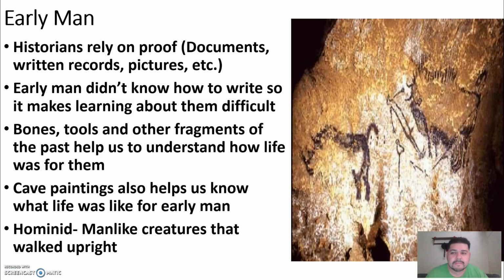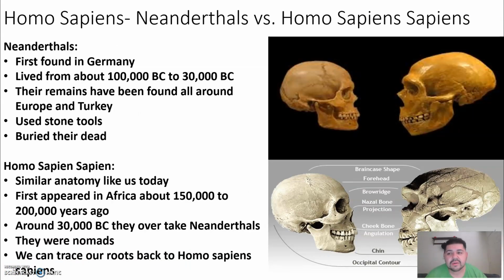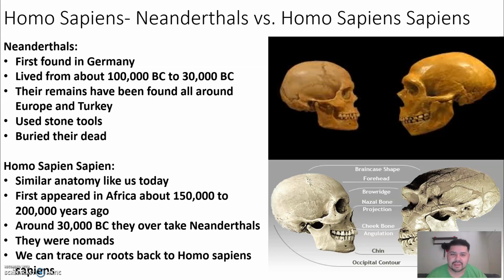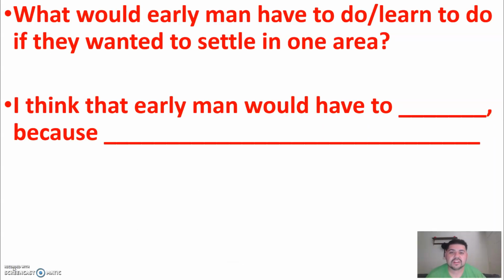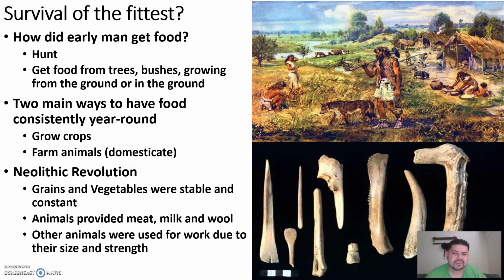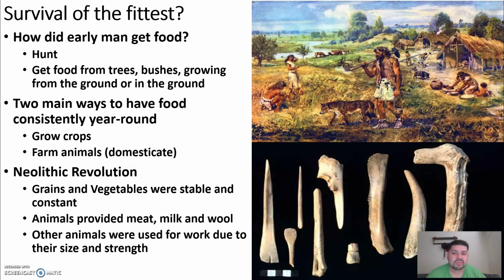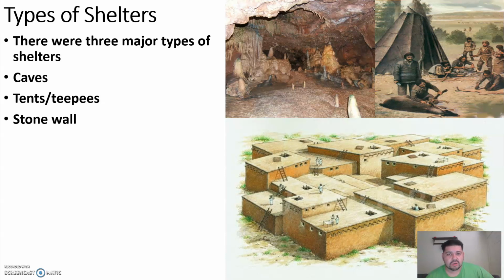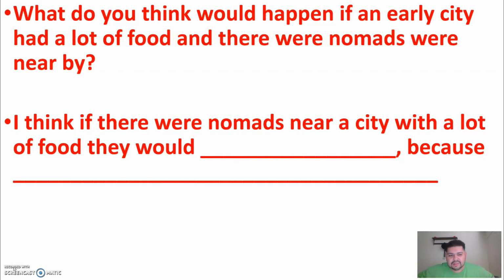World History Chapter 1.1 2019CM